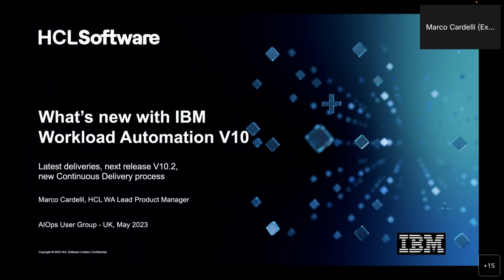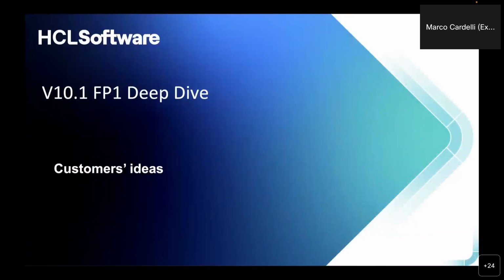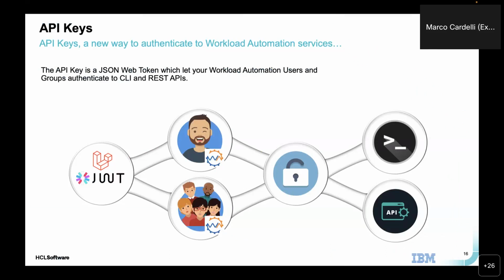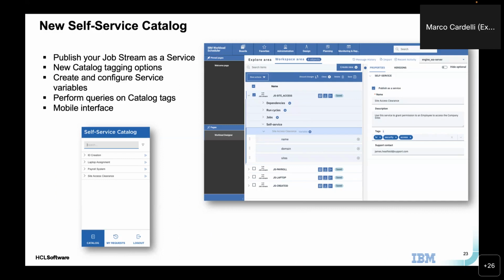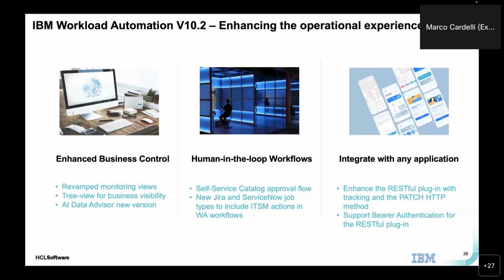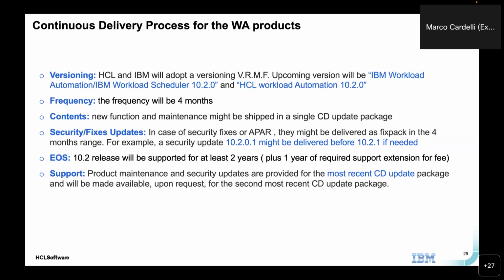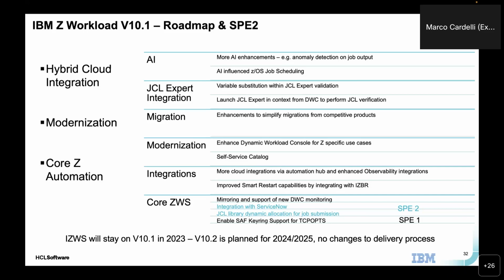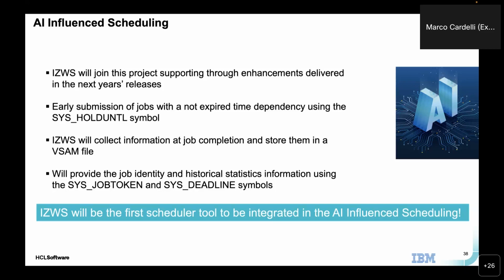Session 1 UK AIOps UG May23 What's new with IBM Workload Automation V10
Recorded from the Workload Automation track of the UK AIOps User Group meeting in May 2023, Product Manager Marco Cardelli outlines what’s new in IBM Workload Automation V10 - including the latest deliveries, the next release and the shift to a Continuous Delivery model - for both IWS distributed and Z.